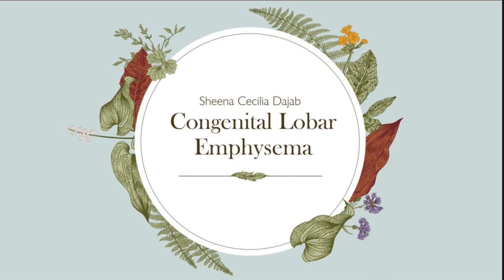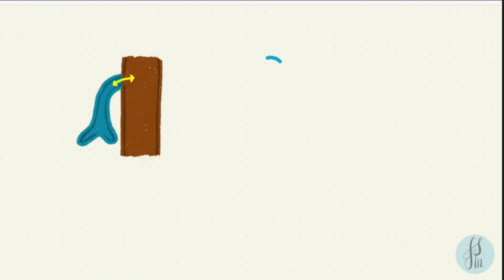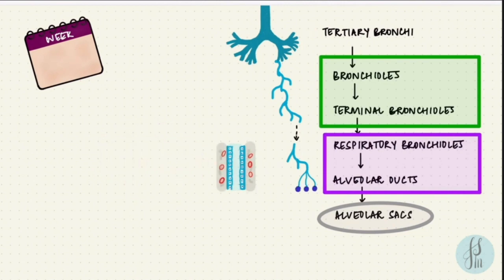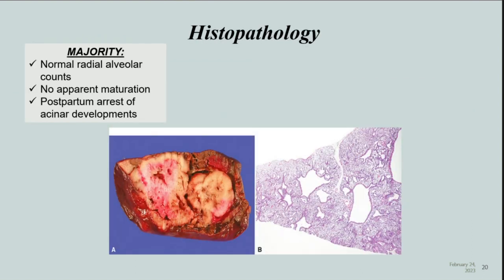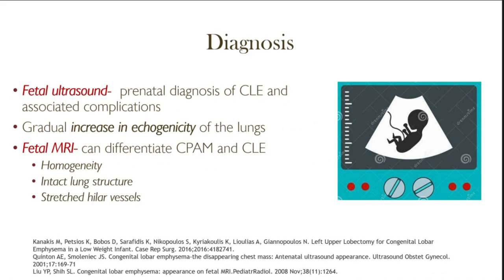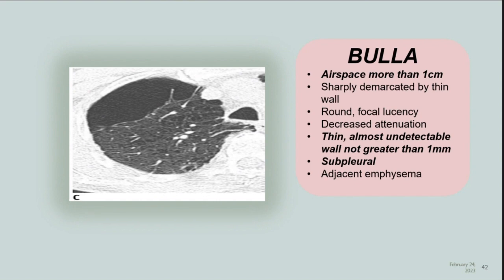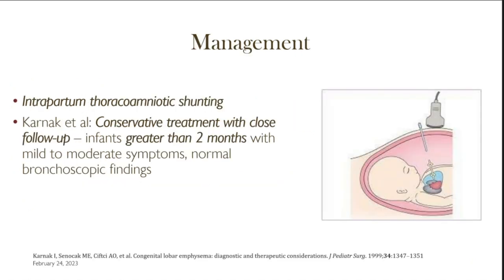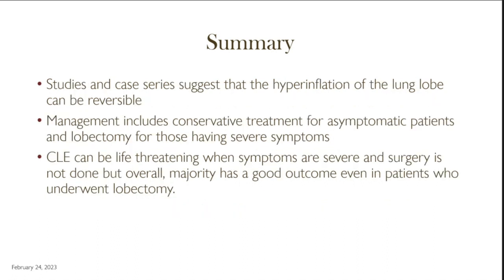Congenital Lobar Emphysema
(Epidemiology, Etiology, Pathophysiology, Signs and Symptoms, Diagnosis, Management)